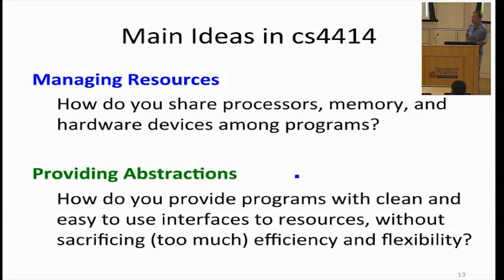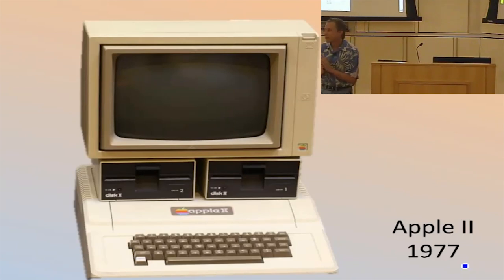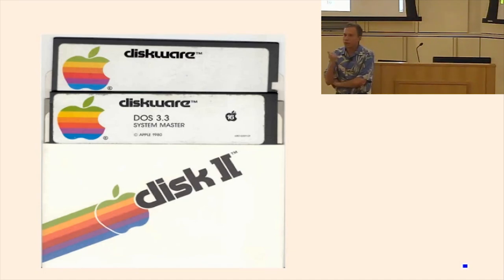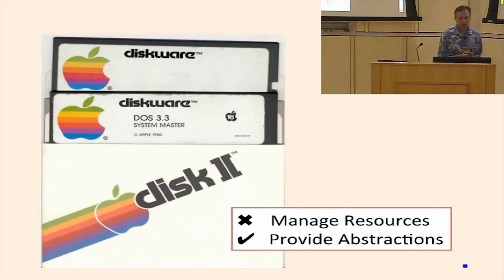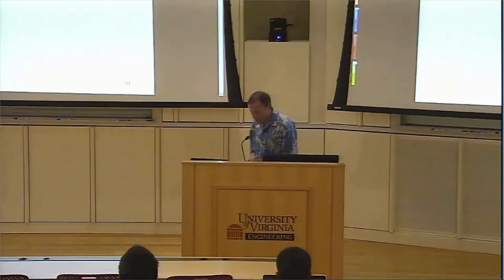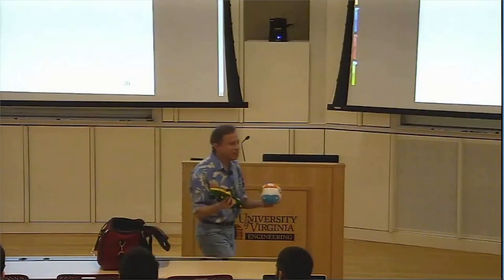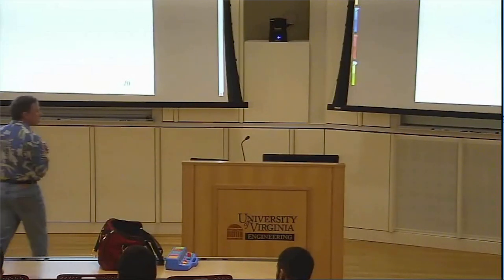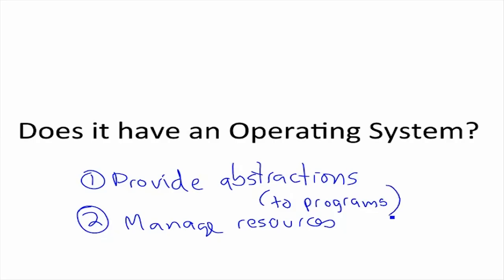Does it have an Operating System?